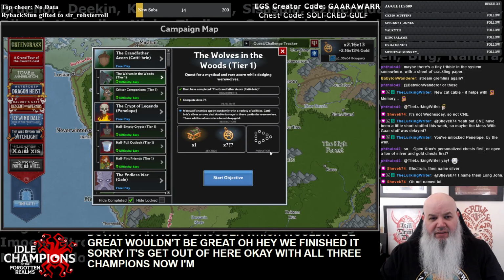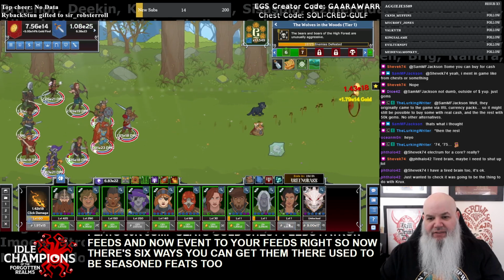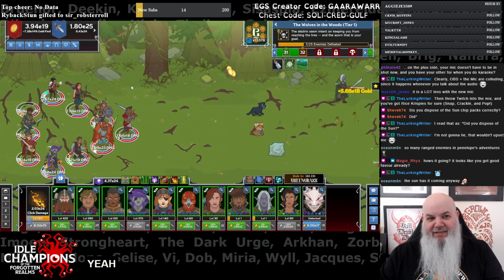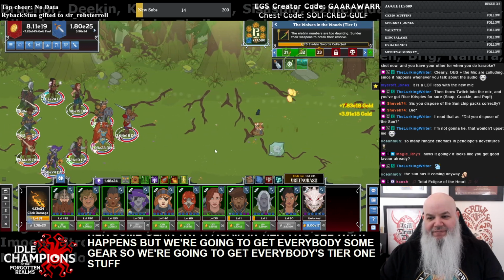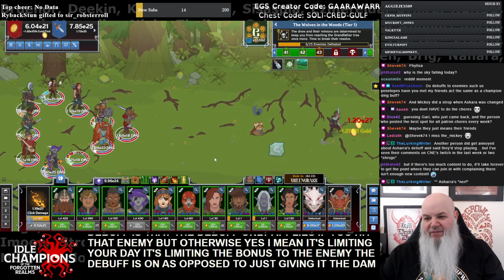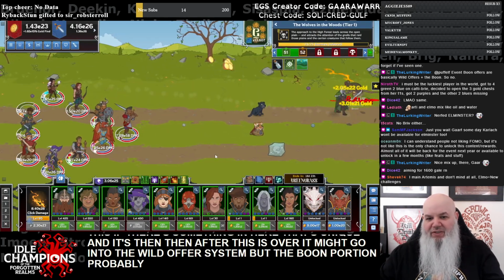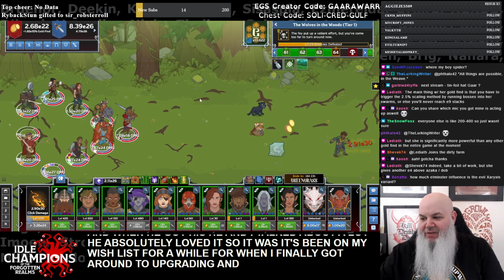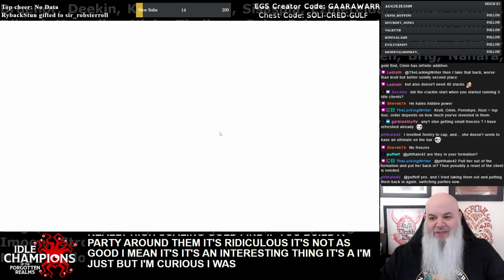The Wolves in the Woods (Tier 1) - Catti-brie